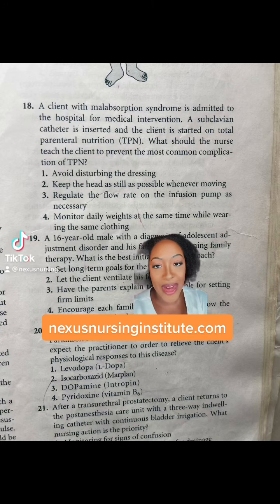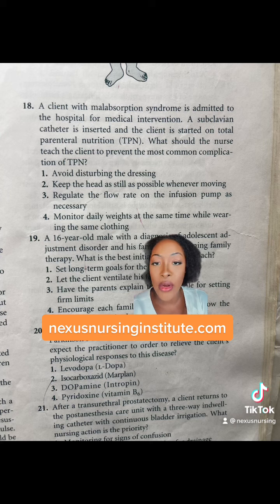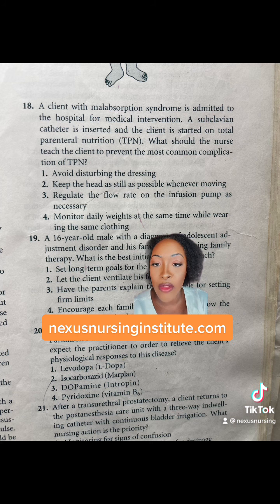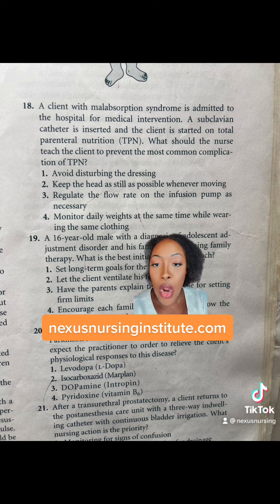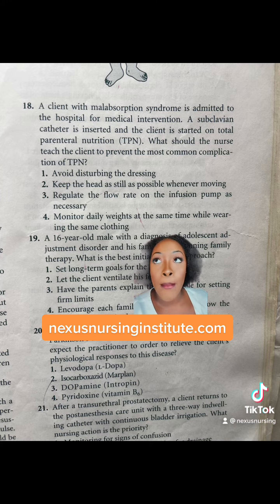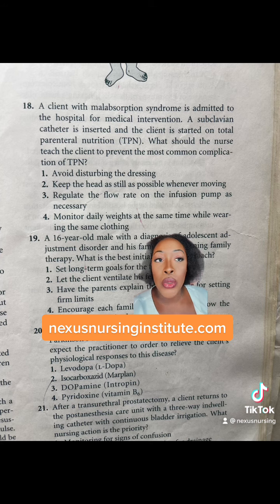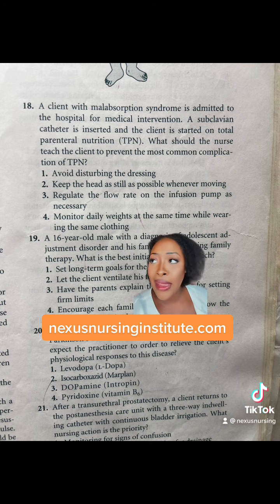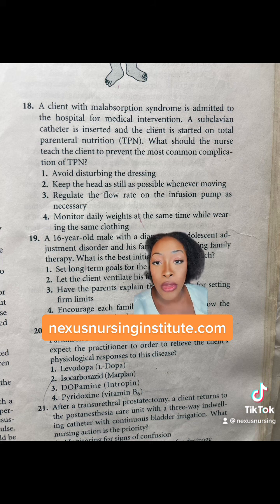TPN👩🏾‍⚕️📚🩺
Gift of appreciation welcome!